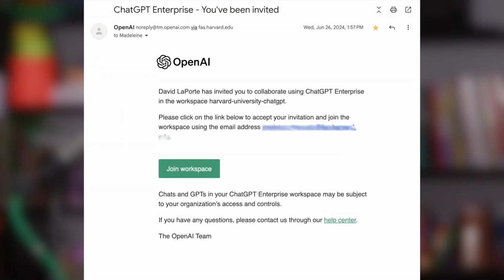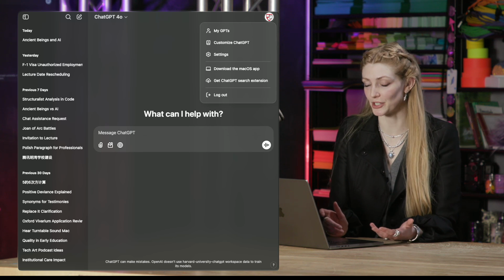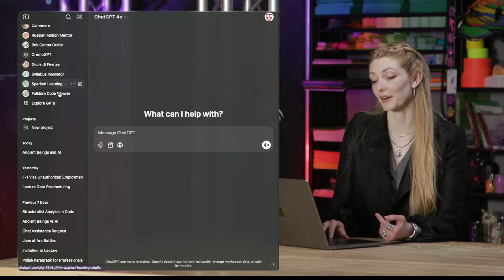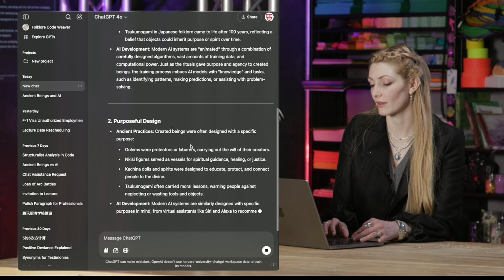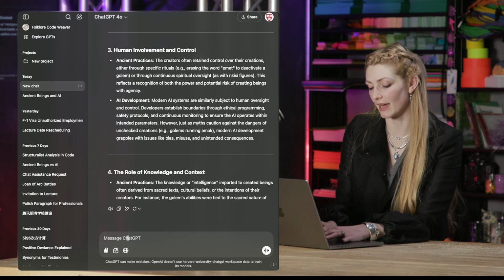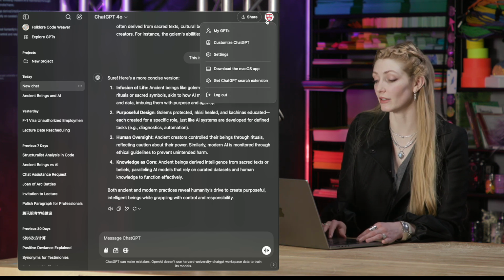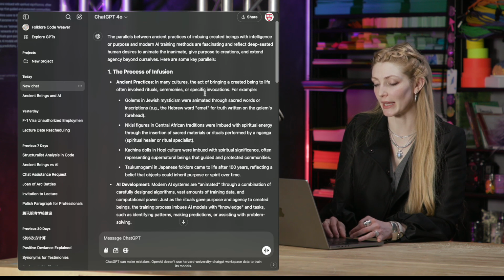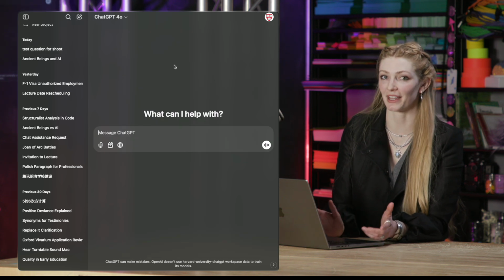ChatGPT Interface Tutorial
Madeleine Woods, AI Project Lead from the Learning Lab walks through the basic interface of Chat GPT